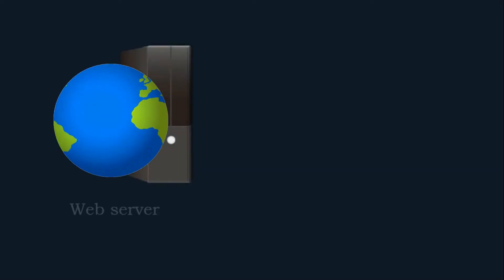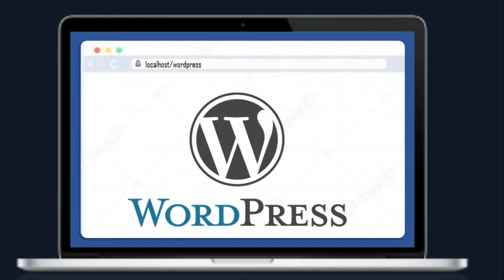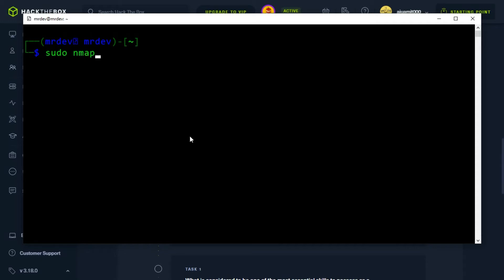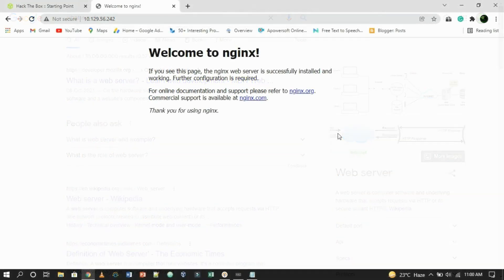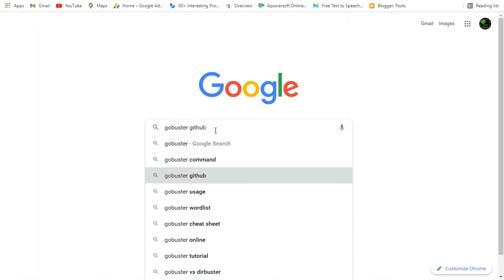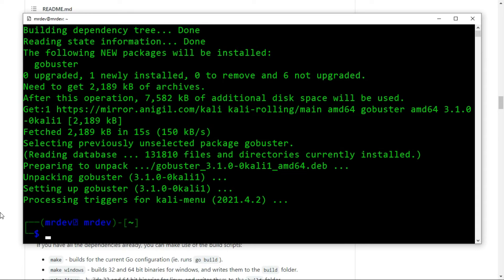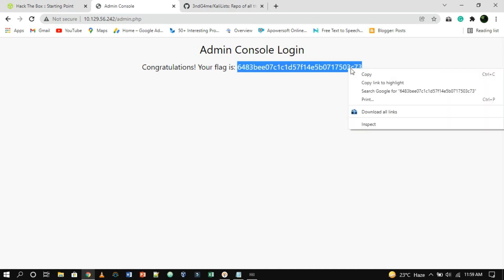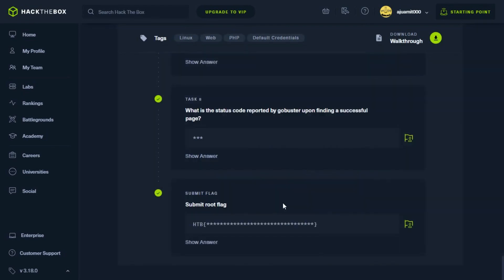#5 Preignition - Starting Point - Hack The Box || Complete detailed Walkthrough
In most environments, web servers play a big part in the infrastructure, and in the daily processes of many departments. Web servers can sometimes be used strictly internally by employees, but most of the time can be found to be public-facing, which means anyone from the Internet can access them to retrieve information, and files from their hosted web pages.

                                      TimeStamp
Introduction to Wordpress and its Security
1:46 Enumeration
        5:37 Gobuster: Discover hidden URLs, files, and directories within websites
8:18 Foothold